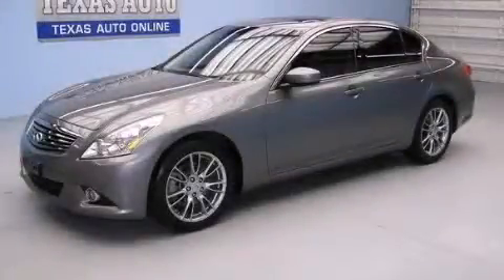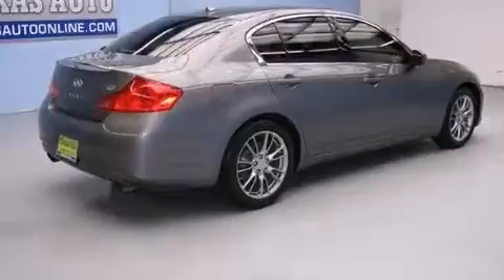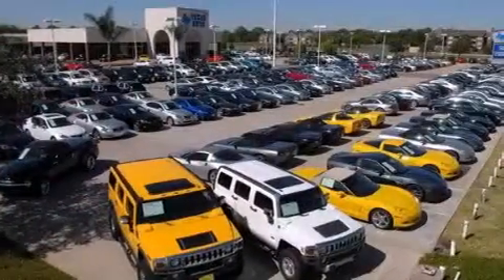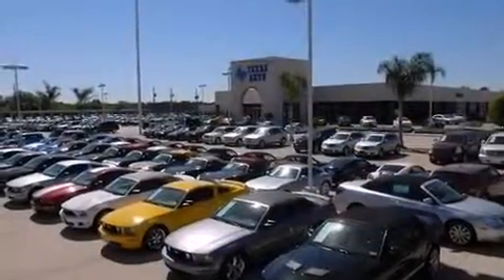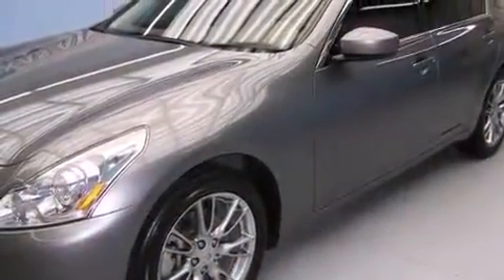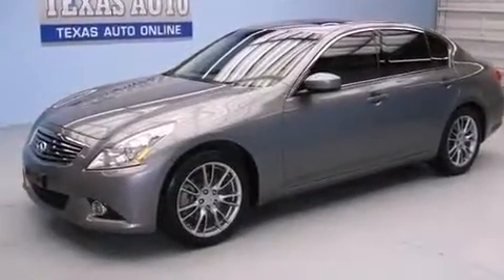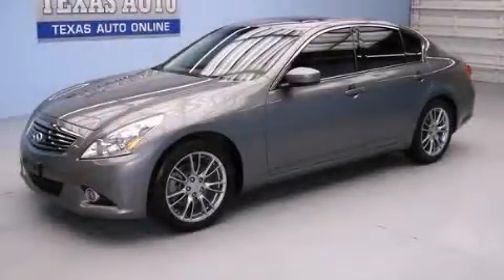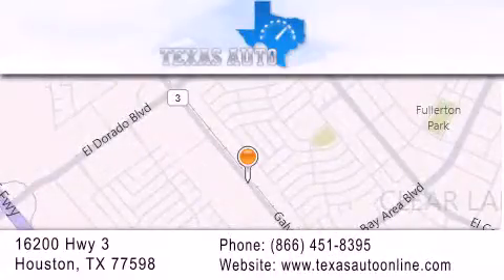2012 Infiniti G37 SEDAN Houston TX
Year : 2012
 Make : Infiniti
 Model : G37 SEDAN
 Engine : 3.7L DOHC 24-Valve V6 Aluminum Engine
 Trans . : Automatic
 Exterior : Gray
 Miles : 65,126
 Interior : Gray

 Preowned 2012 Infiniti G37 SEDAN Houston TX